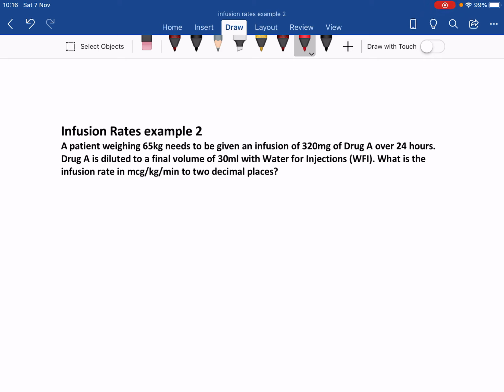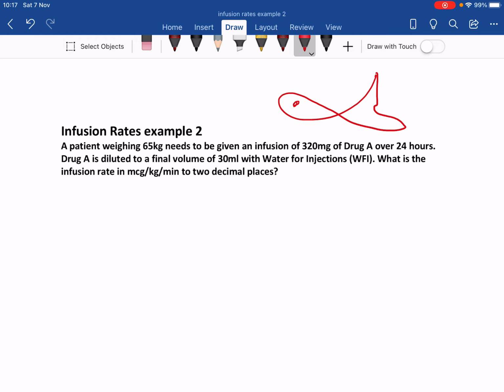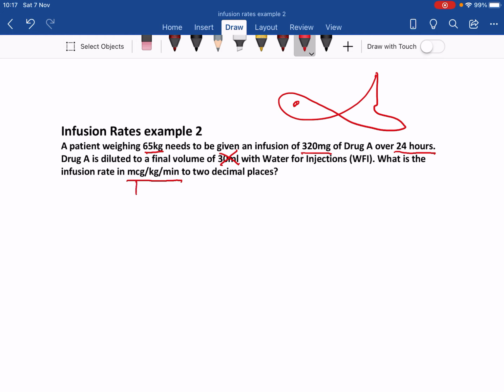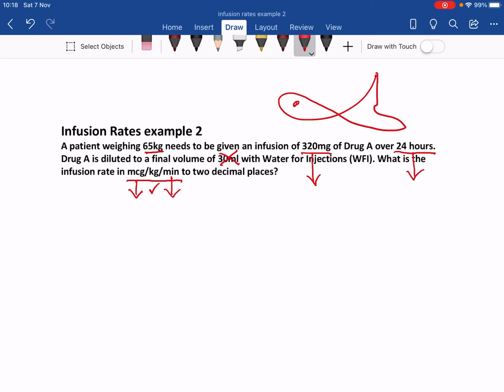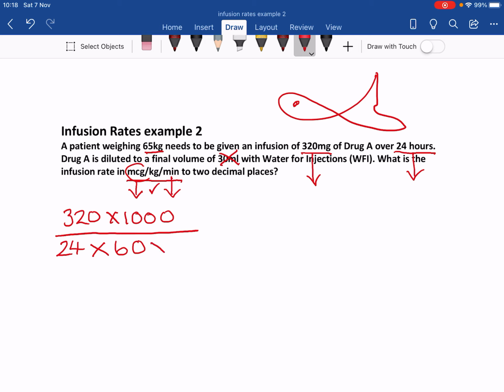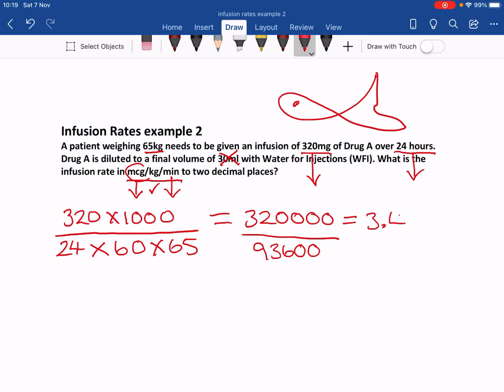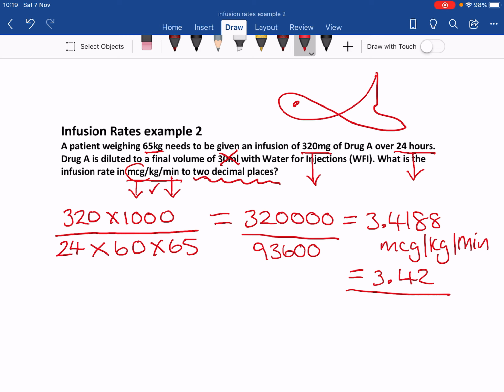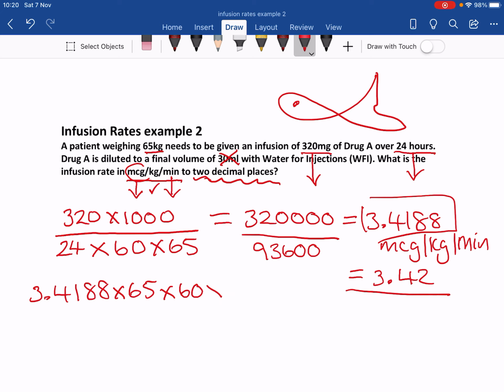Infusion rates example 2